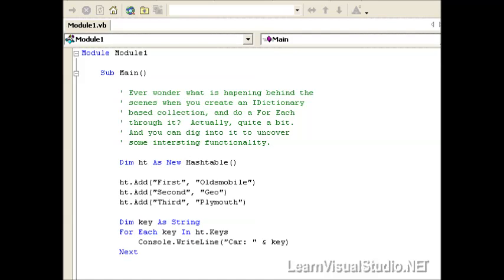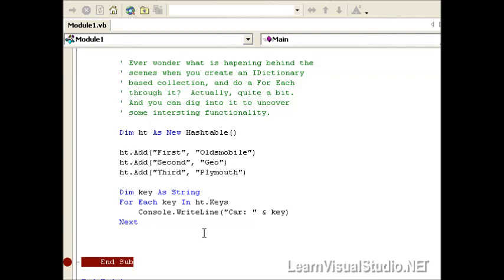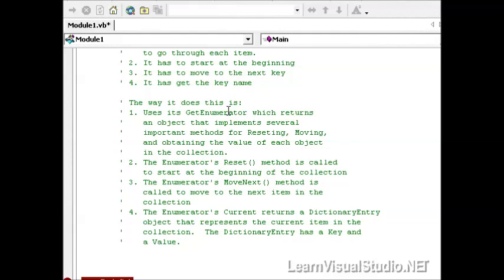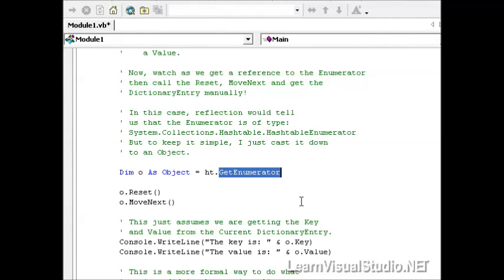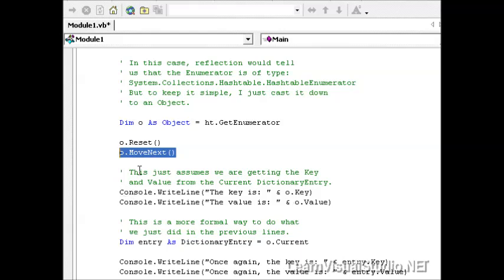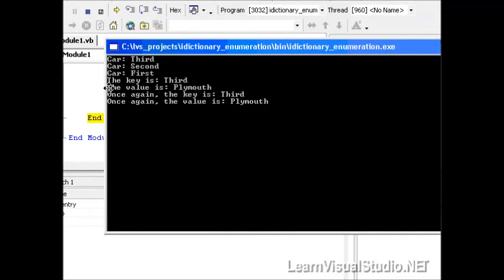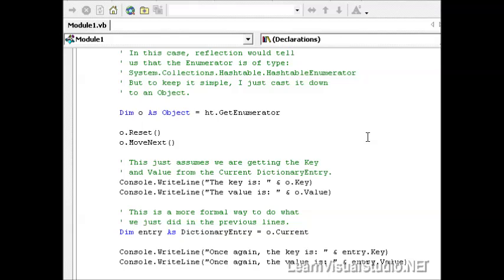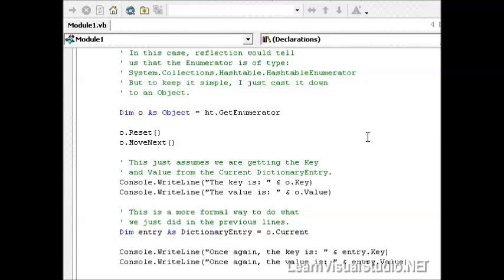Arrays and Collections part 7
Shows you how to create a shopping cart using arrays and collections in Visual Basic.NET and Visual Studio 2010. This video can help you prepare for the 70-536, 70-515, and 70-511 MCTS or MCPD exams. This video is part of a tutorial to help you get started with .NET Framework development.
asp programming
asp array
vbscript arrays
array in vbscript
array vbscript
classic asp array
asp.net array
php array tutorial
arrays in vbscript
asp classic array
array in asp.net
asp coding
asp variable
php arrays tutorial
php array examples
array asp.net
asp variables
asp dim array
array in asp
asp for beginners
asp.net c# array
array in classic asp
classic asp arrays
asp.net vb array
create array vbscript
asp programming examples
array in php tutorial
asp array sort
asp.net arrays
arrays in asp.net
arrays in asp
array asp.net c#
asp vbscript array
vbscript array examples
arrays vbscript
asp coding examples
variables asp
programming in asp
asp programming tutorial
asp tutorials for beginners
programming asp
array tutorials
php array tutorials
php tutorial array
array tutorial in php
arrays php tutorial
array php tutorial
php array tutorial examples
php arrays examples
arrays in php with examples
array examples in php
php array functions examples
create array in vbscript
array tutorial php